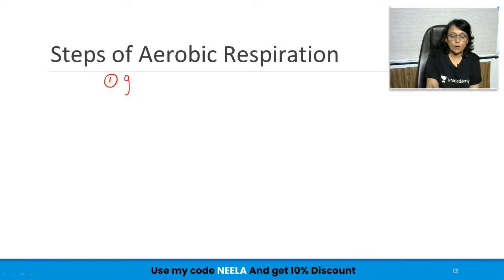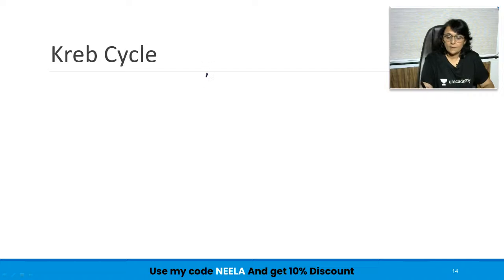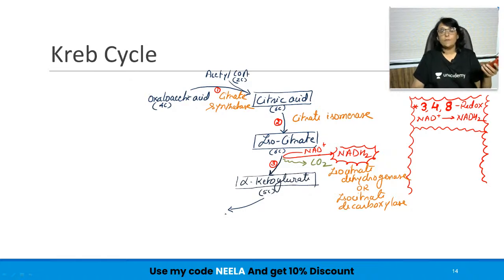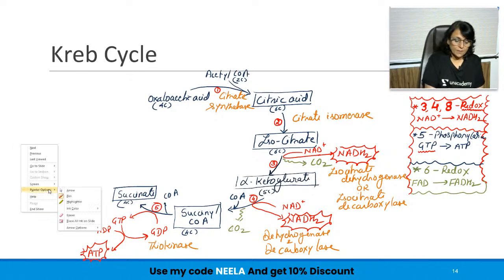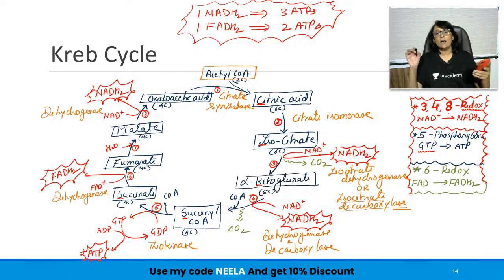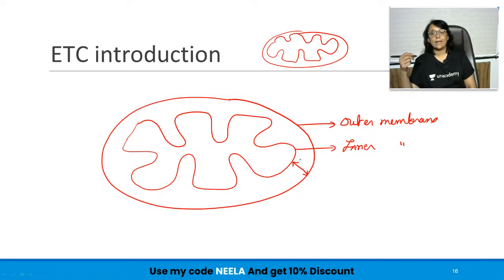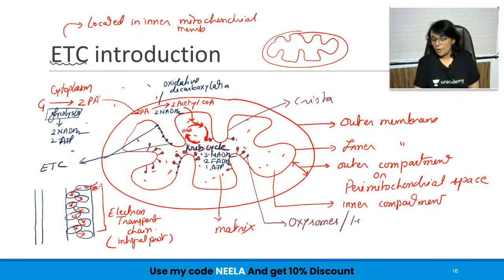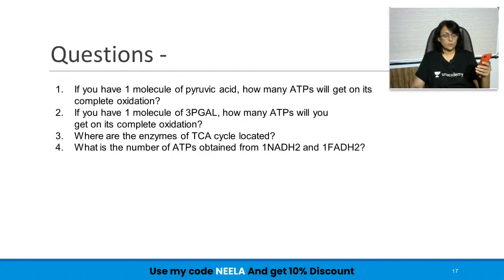L4: Plant Physiology - Respiration in Plants - Kreb Cycle | NEET 2021 | NEET Biology | Neela Bakore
Plant Physiology - Respiration in Plants - Kreb Cycle, for NEET 2021 Exam has been discussed in this video. In this lesson, Neela Bakore shares her various preparation strategies along with examples that will help you to crack the exam.

Unacademy Subscription Benefits:

1. Learn from your favorite teacher
2. Dedicated DOUBT sessions
3. One Subscription, Unlimited Access
4. Real-time interaction with Teachers
5. You can ask doubts in a live class
6. Limited students
7. Download the videos & watch offline